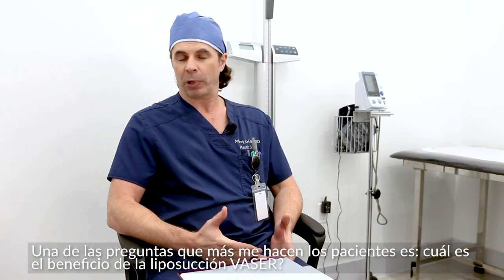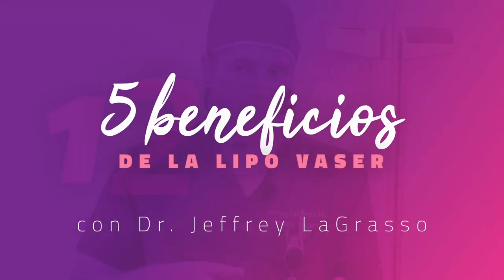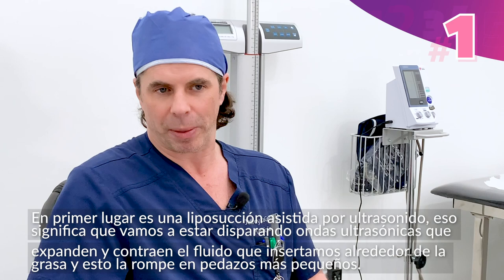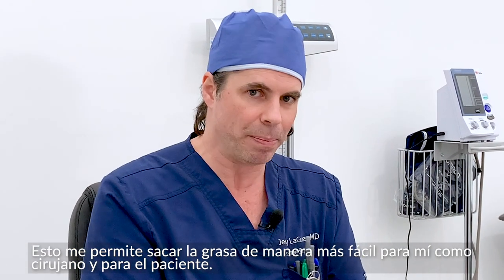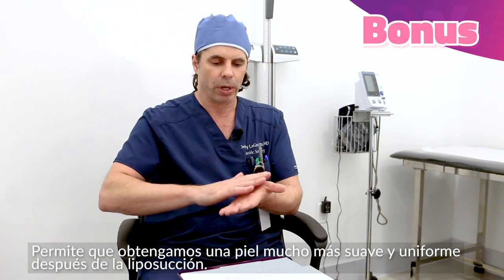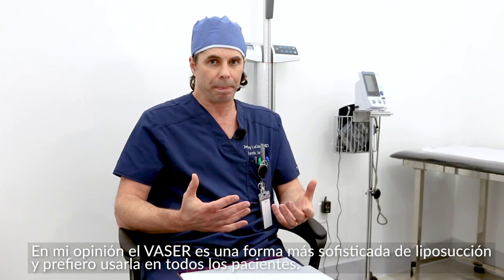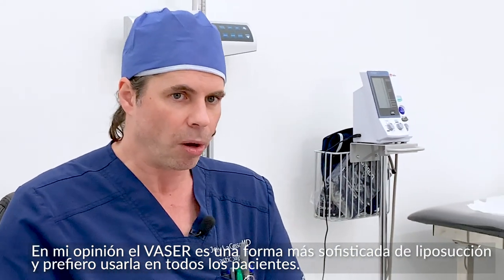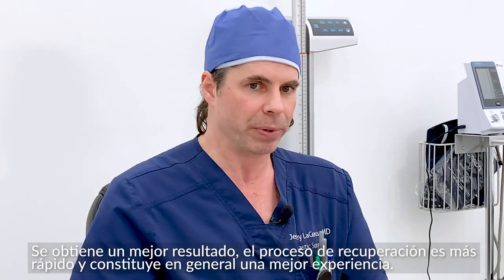TOP 5_Ventajas de la liposucción VASER